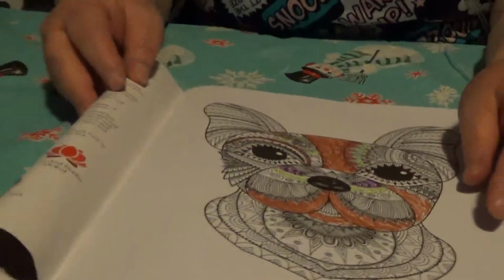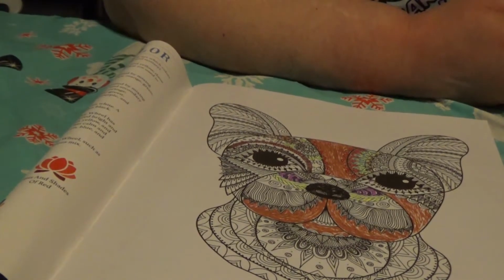Frostbite Affects Husband Years Later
Joe fingers were frostbit years ago and now he can't get them warm on days below freezing. Coloring the Mosaic Dog. Are we too worried about symetry?